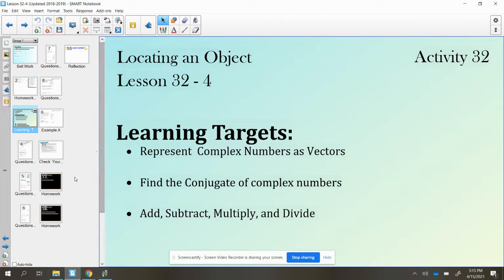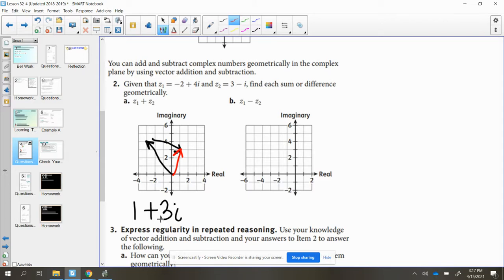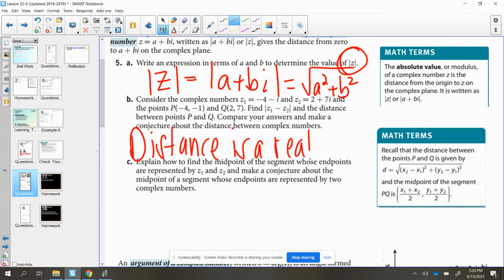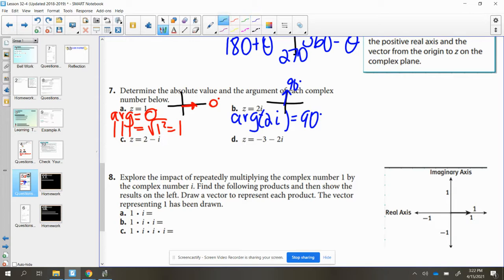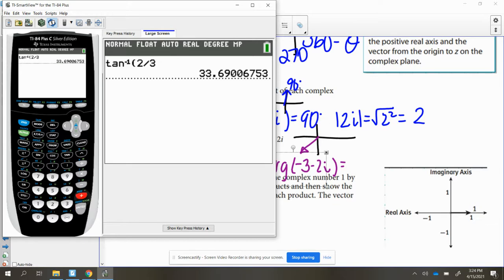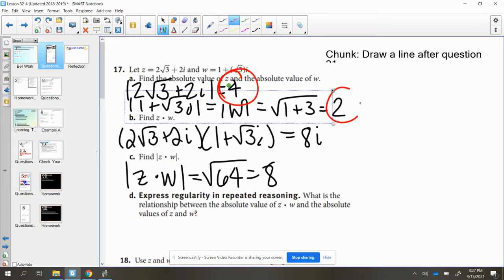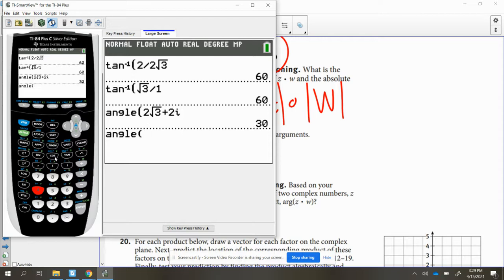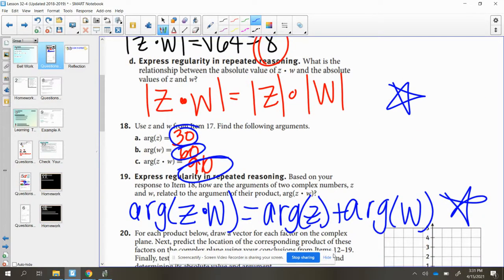HPC Lesson 32.4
Finding the argument and absolute value of complex numbers.